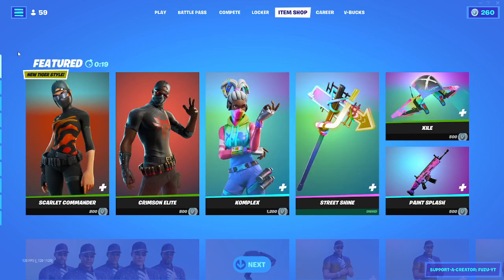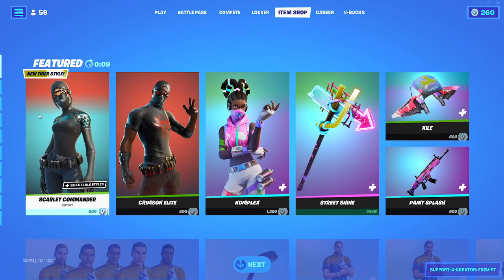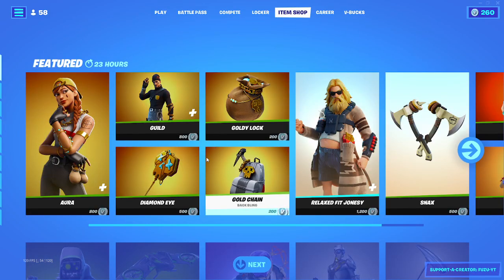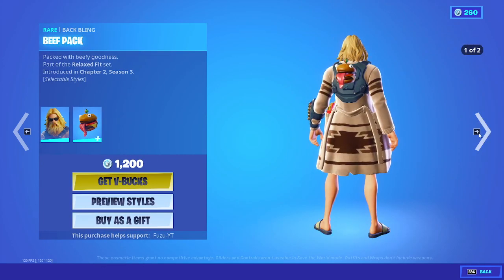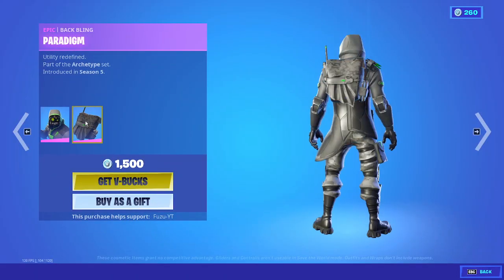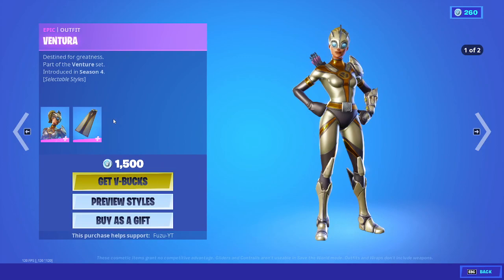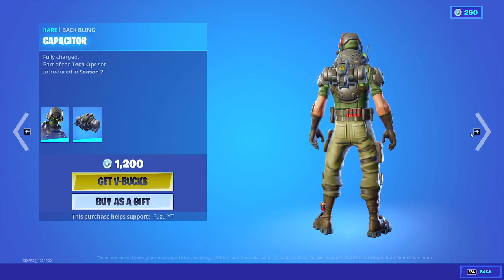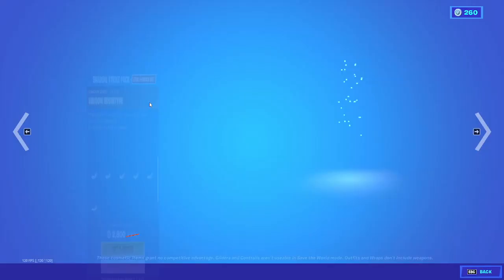Fortnite Item Shop For Today, January 25, 2022! Fortnite Item Shop January 25, 2022!